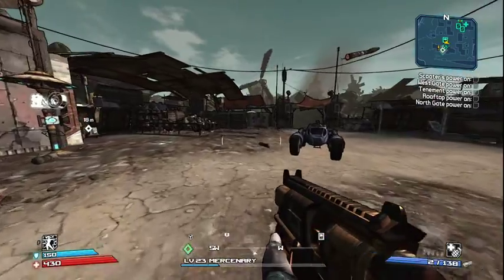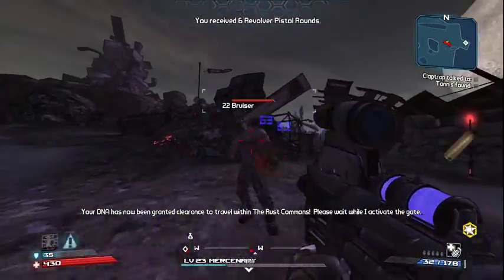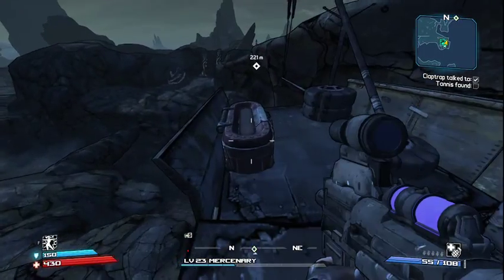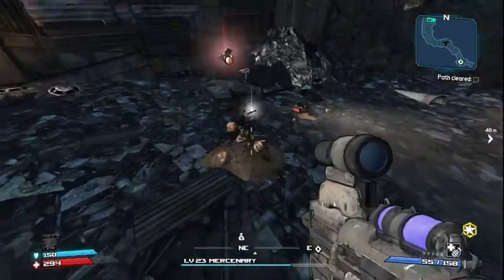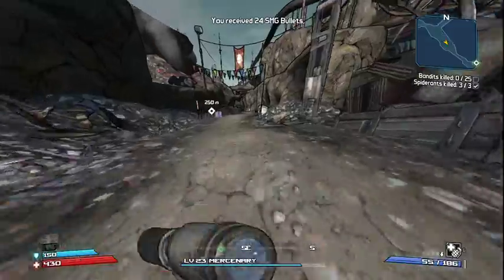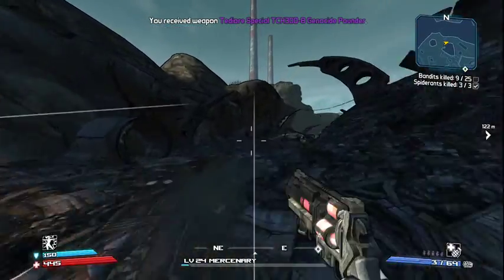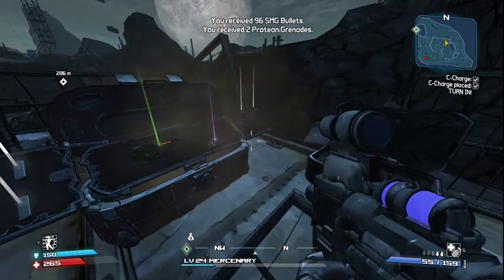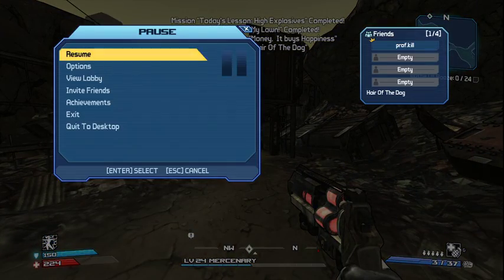Borderlands episode 9